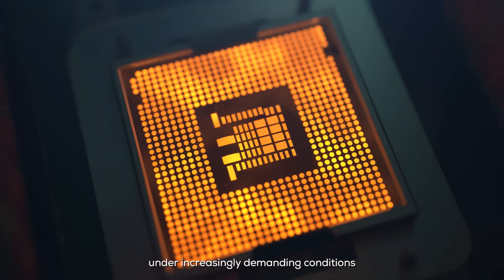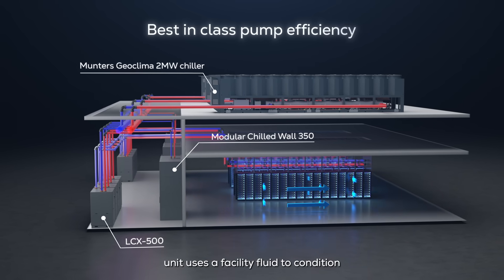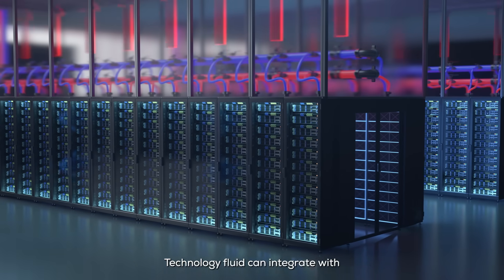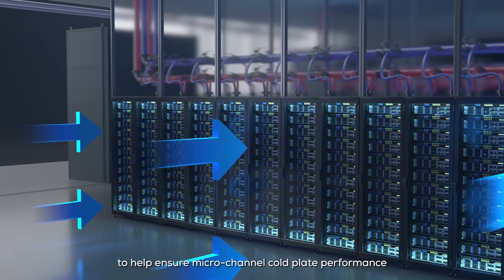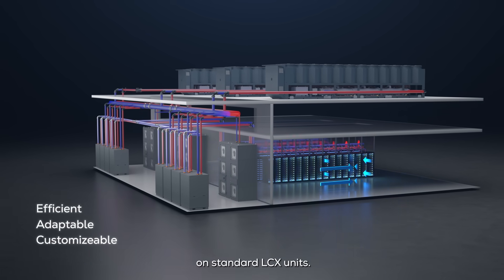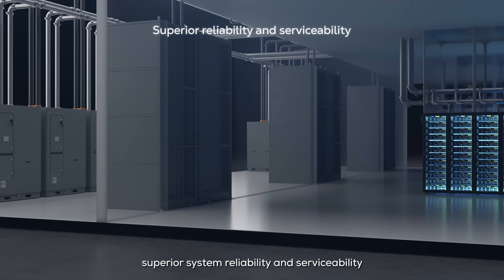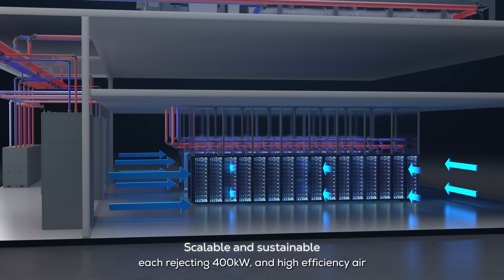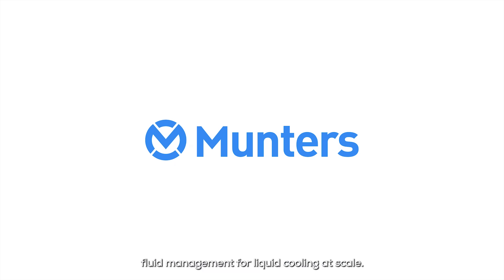Munters LCX Liquid-to-Liquid Coolant Distribution Units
The new Munters LCX Coolant Distribution Unit is engineered for high efficiency and ease of serviceability for large scale liquid cooled data centers. It accurately controls the technology coolant flow and temperature, while also providing particulate removal down to 25 microns at 99.98% efficiency. With high efficiency pumps and heat exchangers optimally selected for each customer design criteria, LCX delivers reliable and scalable cooling for demanding liquid cooled data center environments.

Currently available in sizes from 500 kW to 1.5 MW, including a novel capability to stack units to reduce floor space, the LCX is built for long-term performance and easy maintenance. Service access on standard models is exclusively from the front, allowing CDU's to be installed side-by-side with only 1" (25mm) spacing between. The Munters LCX supports heat rejection from single-phase cold plates, in-rack CDUs, immersion pod heat exchangers, and more, providing a future-proof liquid cooling
solution for next-generation data centers.